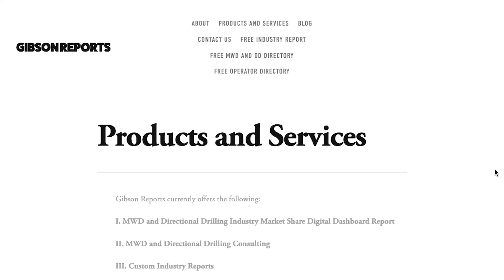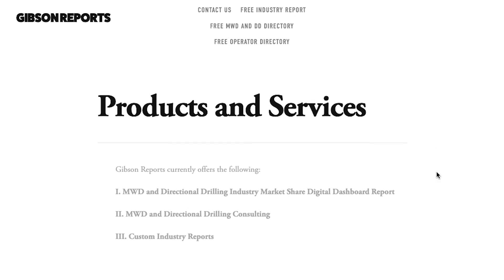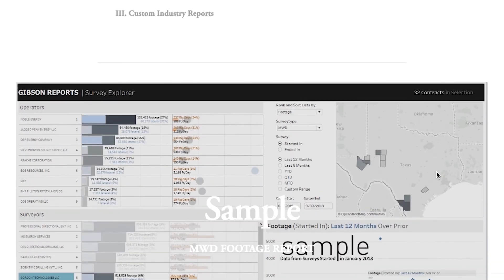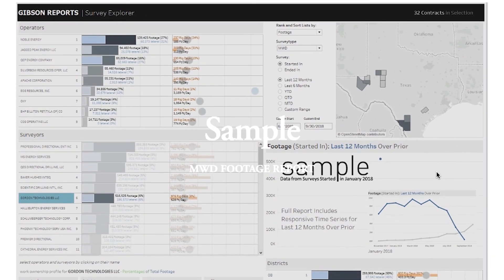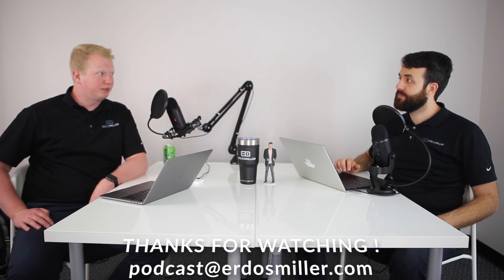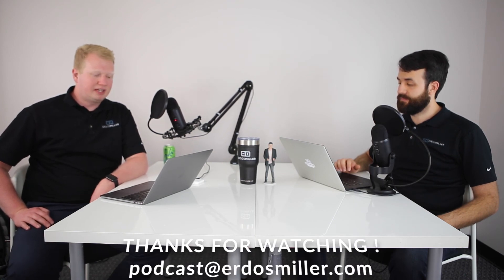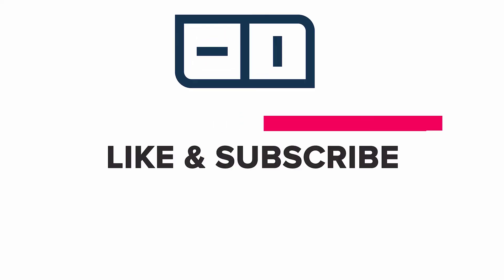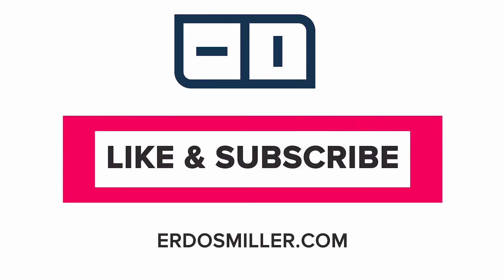Season 2 Erdos Miller Podcast: Inclination and Azimuth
Erdos Miller is an Engineering Product and Development Firm with a focus on Upstream Oil and Gas.

We have Season 1 of our Audio only podcast on Itunes and Spotify. Just Search "NPT Erdos Miller Drilling technology Podcast.
This episode is part of our video season for Season 2of the podcast.

Follow us on Linked In @ErdosMiller!